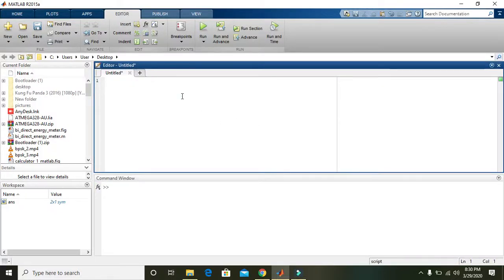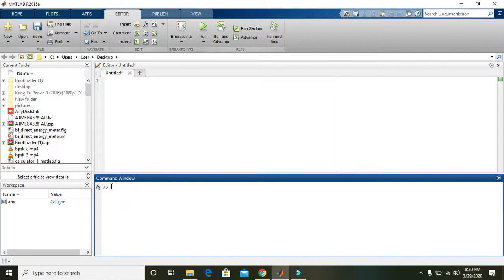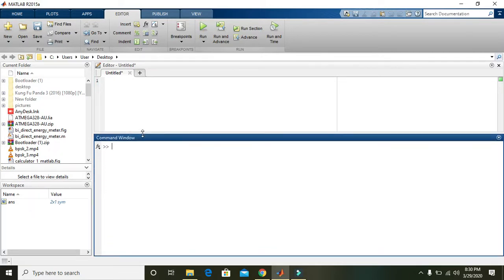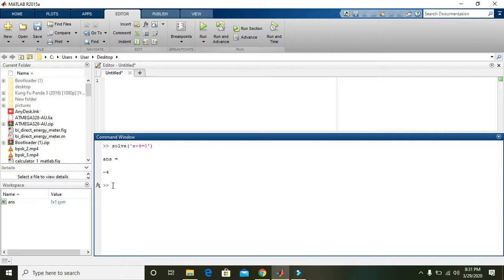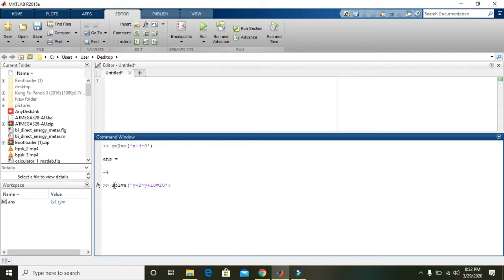how to solve an algebraic equation in matlab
In this video you will learn how to solve an algebraic equation in matlab. You can also visit on our blog for some interesting stuff. Link is here